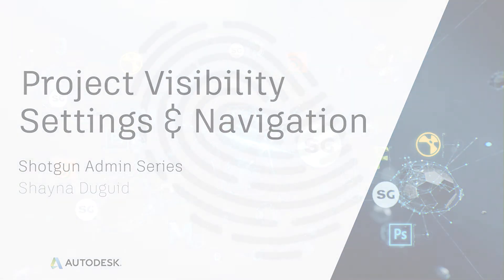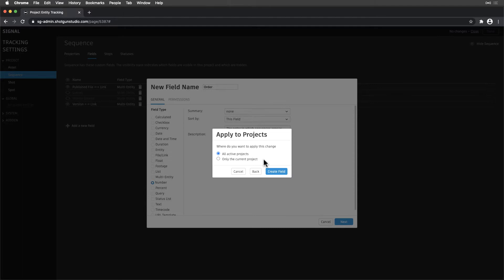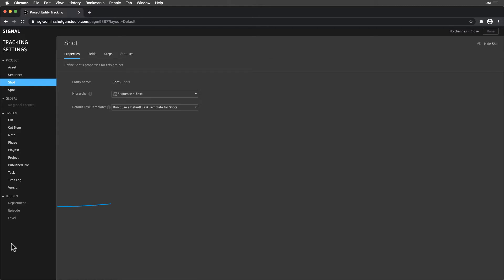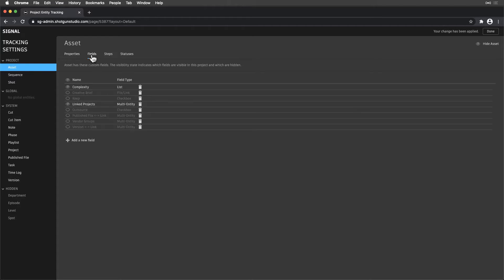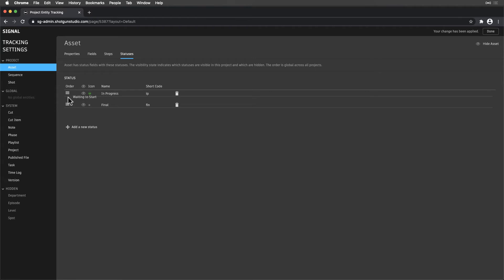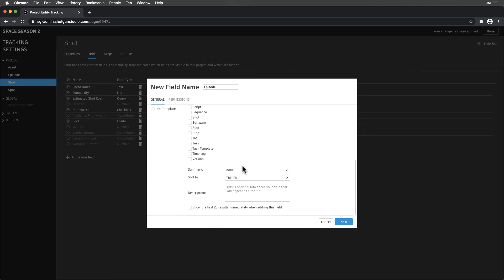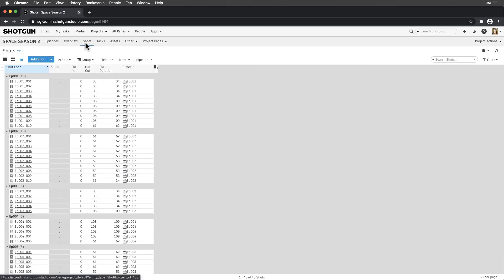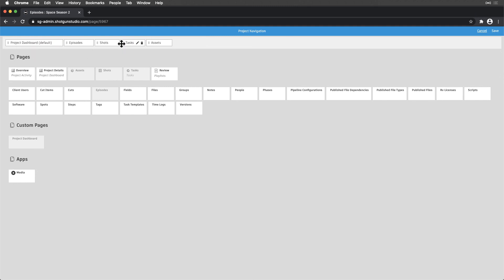Project Visibility Settings & Navigation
We dive into what makes our projects unique, how we can choose what’s visible in a project, and how our Project navigation is customizable.